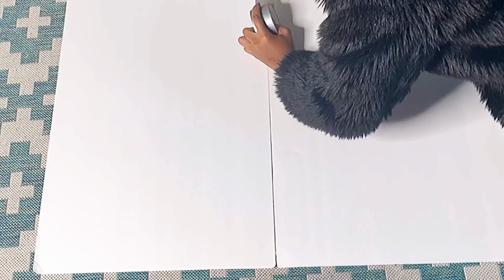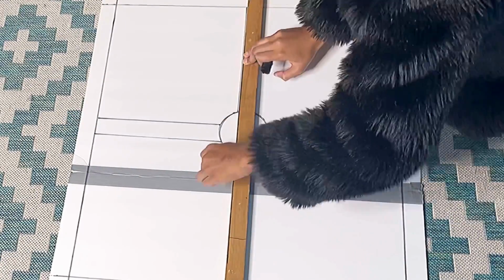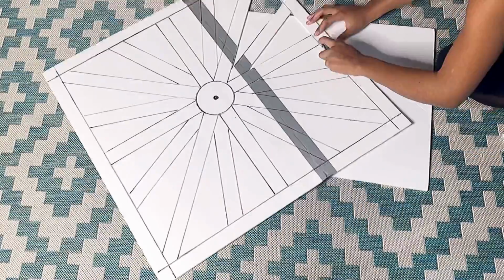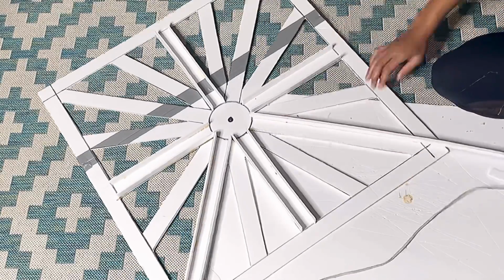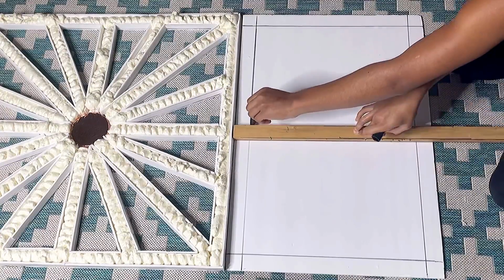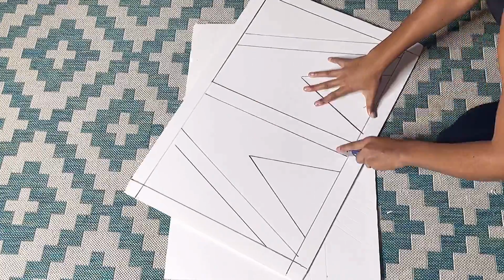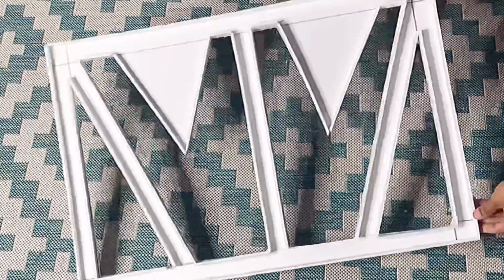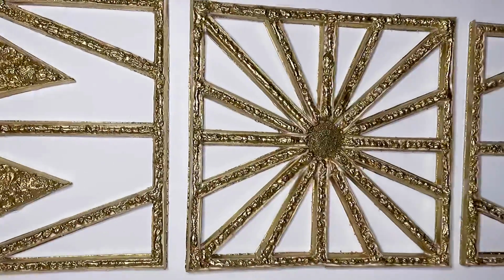DIY ART | DIY BOHO WALL DECOR | AFFORDABLE WALL DECOR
You’ll need:
5 foam boards
2 cans of “great stuff” -Homedepot
Box cutter
Hot glue gun
Marker
Ruler